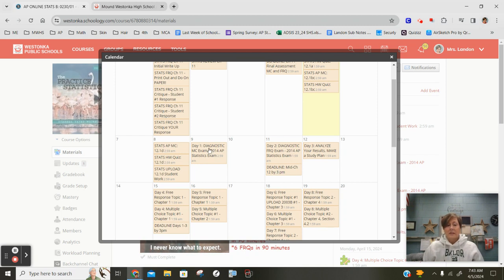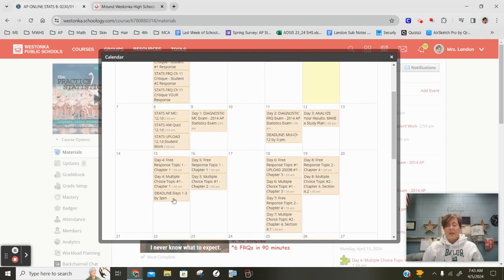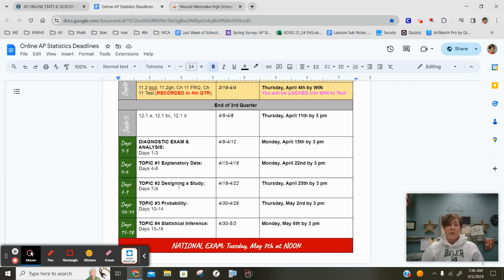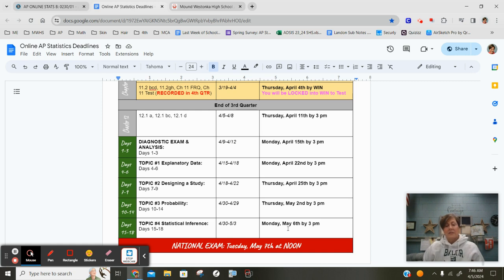START of 18 Day Review